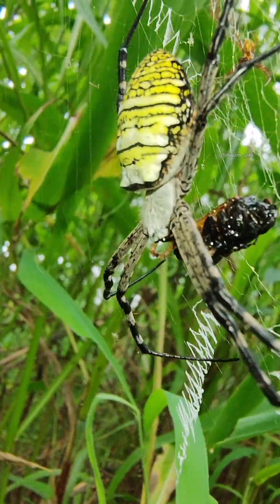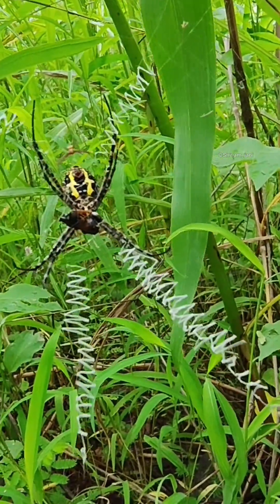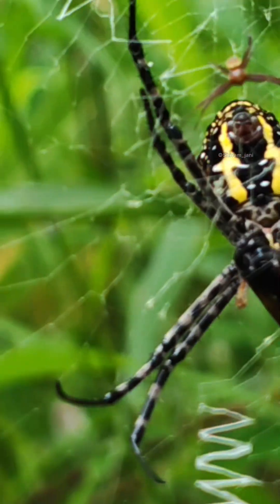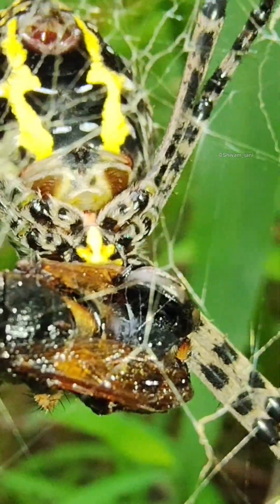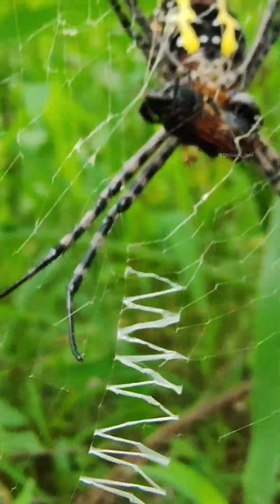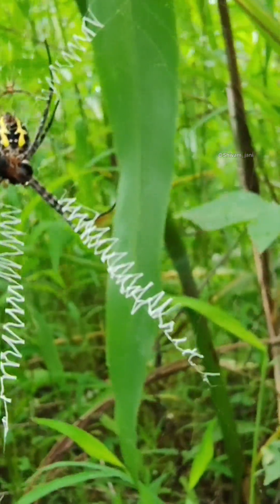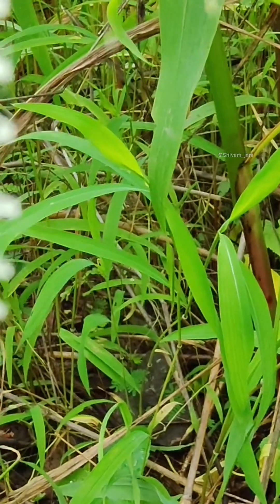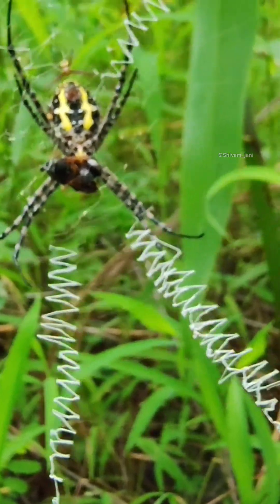Very Big Female and tiny male 😅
Very big in size with giant orb web. Also a tiny spider present on the same web🤔

Location- Mumbai Suburban(Palghar district),Maharashtra.

Argiope sp.- the big one is a female and the tiny one is a male (most probably of the same species)

Looks like Argiope aemula.

The big one is female aemula and tiny one is male aemula.

Common across Argiopinae subfamily.

Particularly as they get killed by females, no need to invest in body sizes.

Female from the genus Argiope are easy to detect just by their size. Females are significantly bigger than the males.

This dramatic size difference between males and females — called sexual size dimorphism — is especially pronounced in Argiope.

The underside of a female Argiope aemula

Argiope aemula, commonly known as the oval St Andrew's cross spider, is a species of spider in the family Araneidae which is native to the Asian countries.

Kingdom: Animalia

Phylum: Arthropoda

Subphylum: Chelicerata

Class: Arachnida

Order: Araneae

Infraorder: Araneomorphae

Family: Araneidae

Genus: Argiope

Species: A. aemula

Binomial name: Argiope aemula (Walckenaer, 1841)

Large females can spin huge, strong webs, increasing the chance of catching large insects like grasshoppers, dragonflies, or moths.

Bigger body = larger silk glands = more silk output

Males’ strategy differs:

Males are tiny (often 1/5th or less of the female’s size). Their job isn’t to hunt or defend territory — they just need to find a mate quickly and safely before being eaten or dying naturally.

90% of aemula males are observed to be killed and eaten by females before second mating.

Argiope webs are remarkably structured and visible because of their stabilimentum — the striking zigzag silk patterns in the center.

Purpose of stabilimentum:

Reflects UV light, attracting pollinating insects.

Strengthens the center structurally.

May warn birds or large animals not to fly through the web.

🌿 3. Ecological importance

Controls flying insect populations, especially day-flying pests.